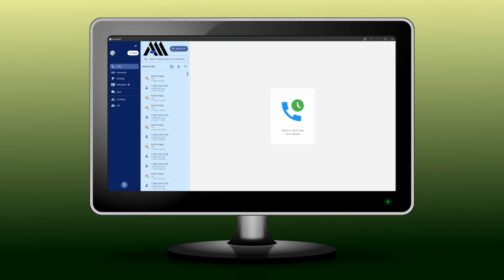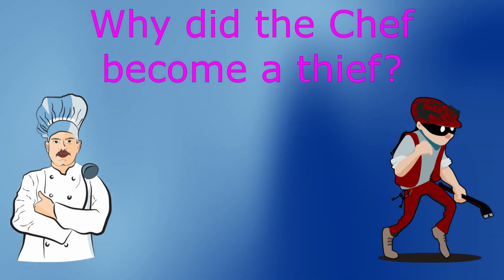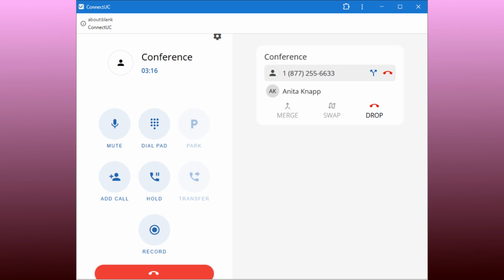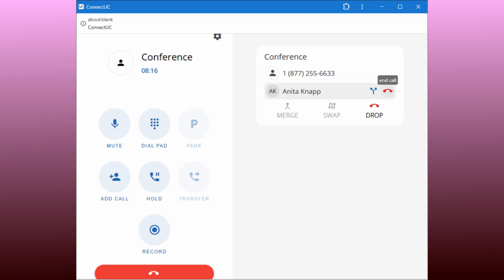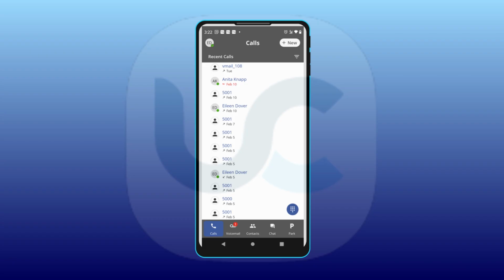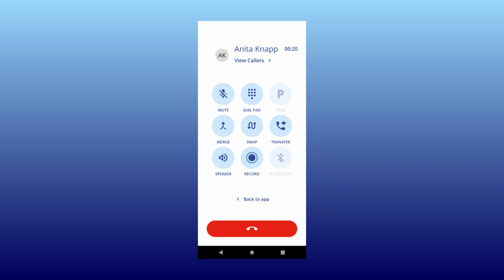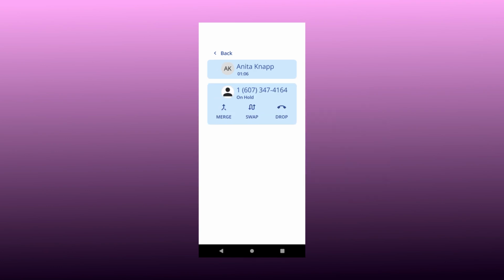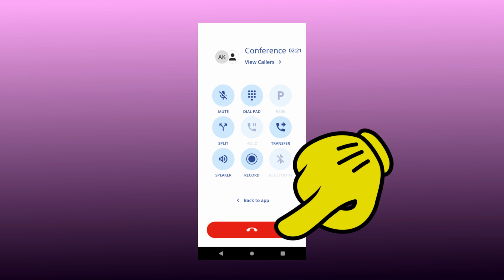ConnectUC Conference Calls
THIS VIDEO WAS WRITTEN, PRODUCED, AND EDITED BY A HUMAN BEING.

This video is another installment of the All-Mode Voice 2.0 End User Training video series. This module describes how to make a conference call using the ConnectUC Desktop application and the ConnectUC mobile app. This module is part of the 2.0 series of modules, and is included in the ConnectUC playlist.

0:00  Introduction
0:26 Contact All-Mode Communications
0:44  Initiate a Conference call using ConnectUC Desktop
1:17  Merging Calls
1:34  Splitting a Conference Call
1:56  Disconnect One or All Parties
2:08 Email All-Mode Voice
2:17 Initiate a Conference Call using ConnectUC Mobile
2:44 Like, Subscribe, Comment
3:00  Splitting a mobile Conference Call
3:23 Disconnecting One or All Parties
3:36  Conclusion